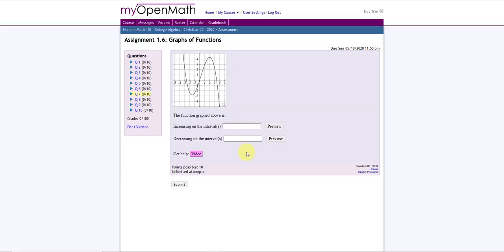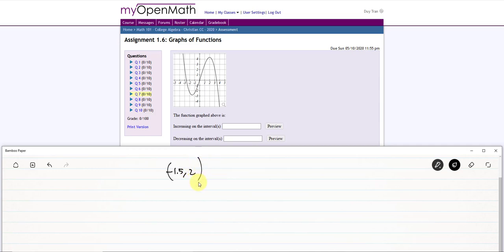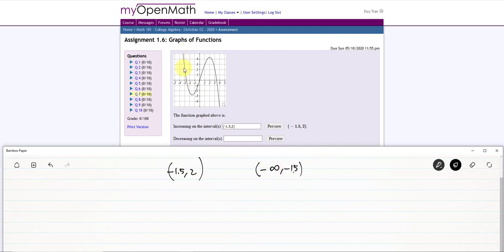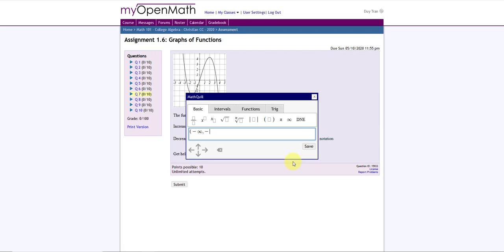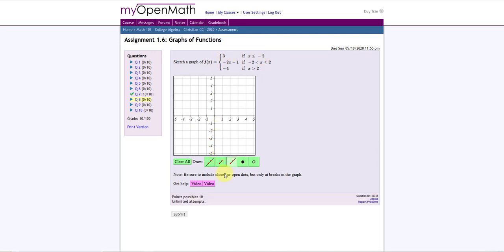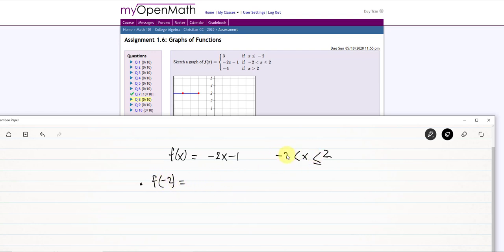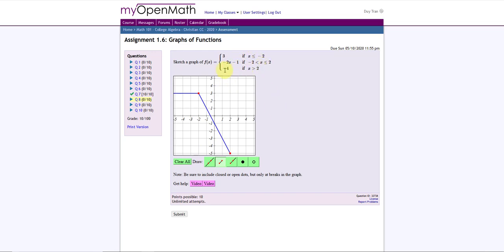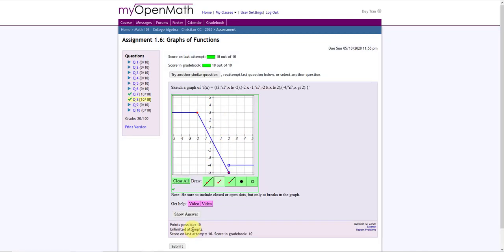Math 101 Section 1.6 HW Helps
Increasing/Decreasing Function
Plot Piecewise functions MyOpenMath